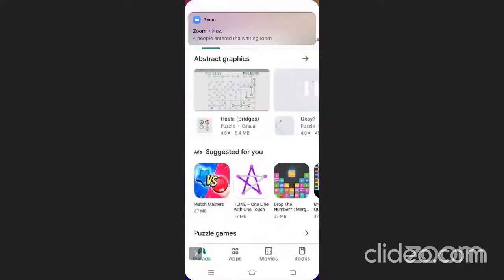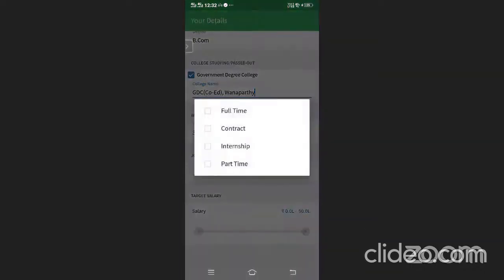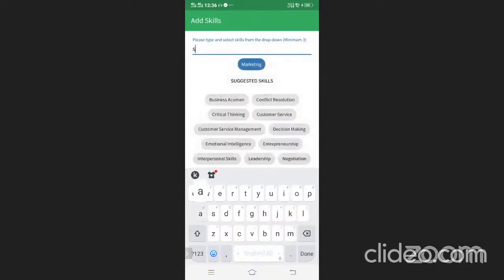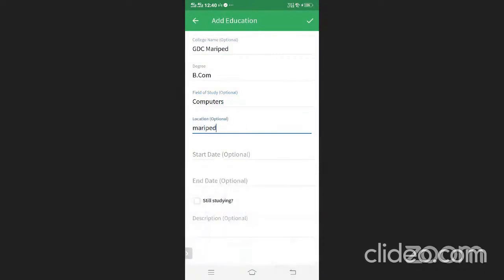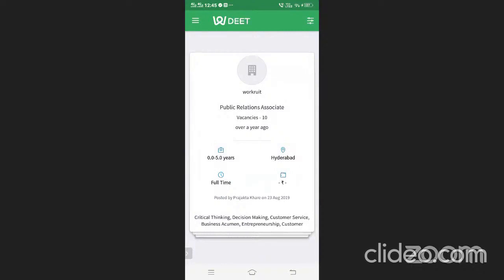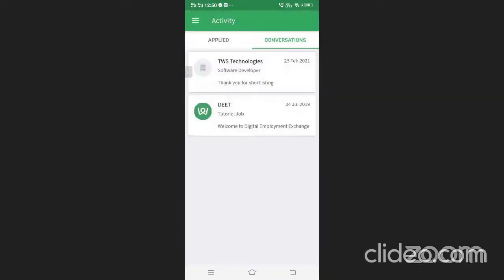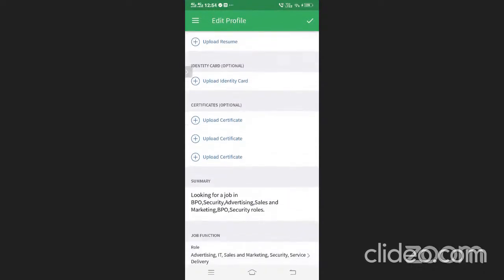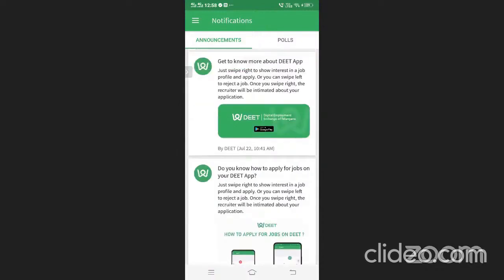How to Use DEET APP